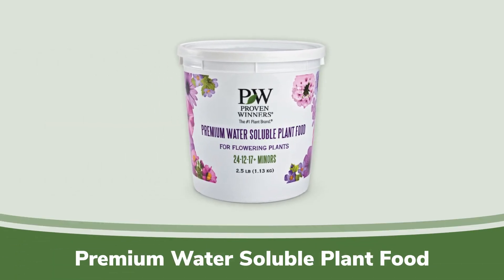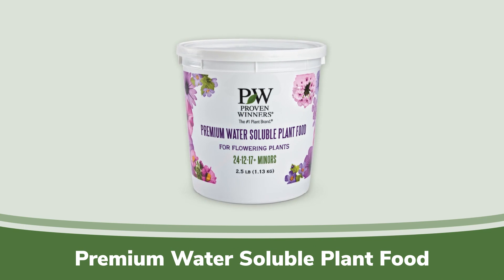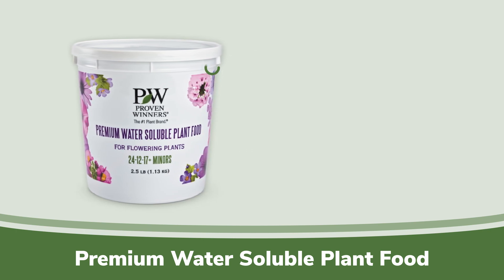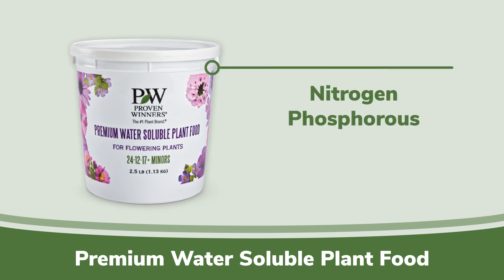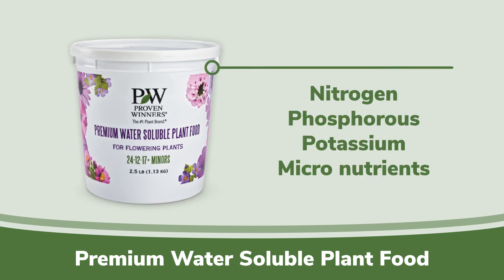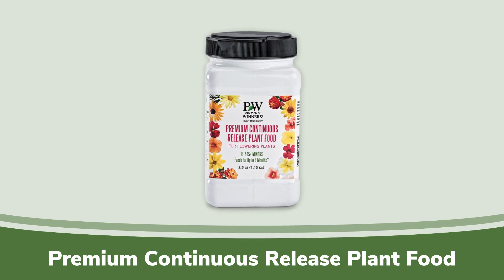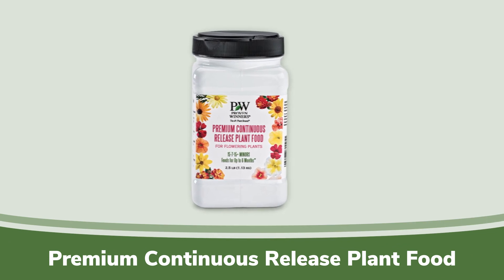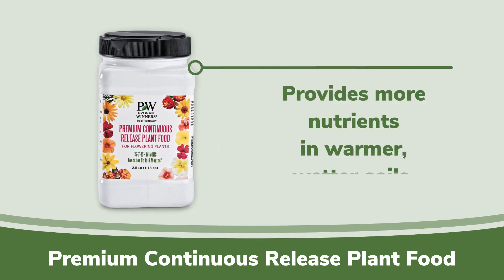The Difference Between Water Soluble and Continuous Release Fertilizer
Let’s talk a bit about why you need both water soluble and continuous release fertilizers.